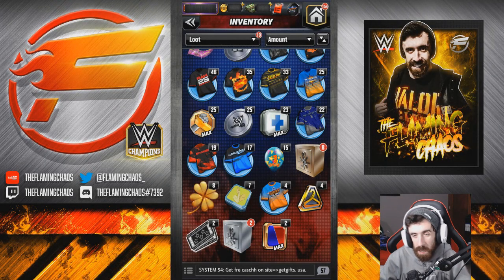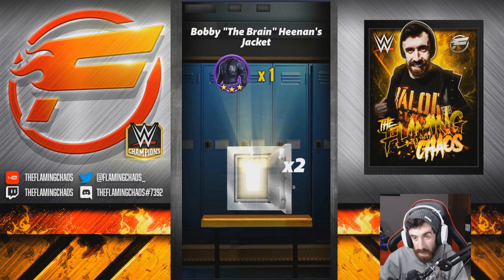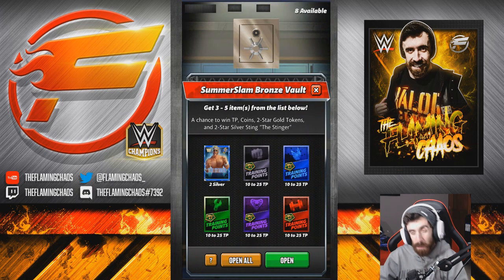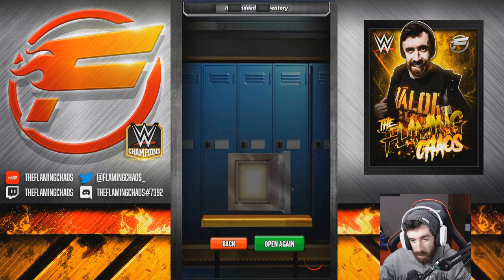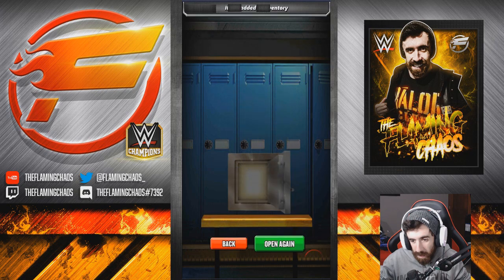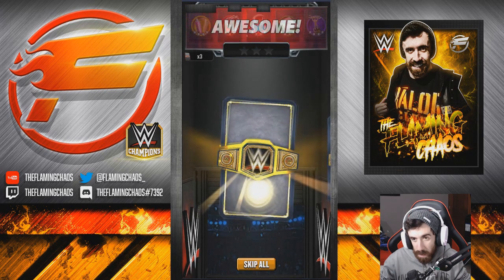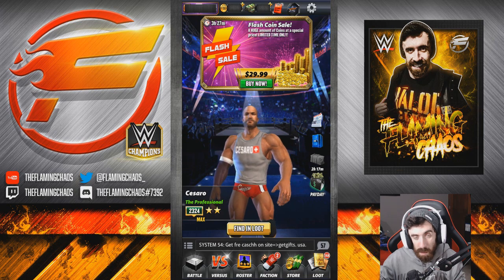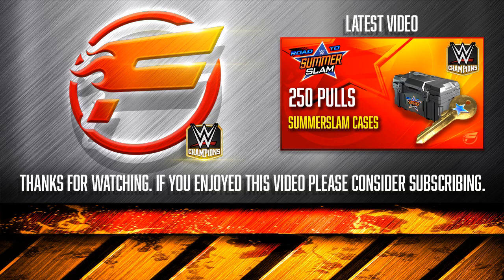WWE Champions Opening Up 10 Summerslam Vaults (Gameplay/Commentary)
WWE Champions is the new puzzle RPG that pits the WWE’s greatest Superstars against each other in the ultimate quest for stardom. Create and customize your team of WWE Superstars, and brawl through generations of the WWE’s greatest. Think you’ve got the best team? Prove it! Send your team of WWE Superstars into the ring and test your fighting skills. Match gems across the board and make your move. Win, and your champions will live on as immortals. Lose, and face defeat at your opponent’s hands. Come join a community of fellow WWE fans and start battling for reputation, power and ultimate bragging rights in WWE: Champions!

New Channel artwork done by DTHMCHN, you can contact him by email at , on Line at DTHMCHN or Discord at DTHMCHN#4641